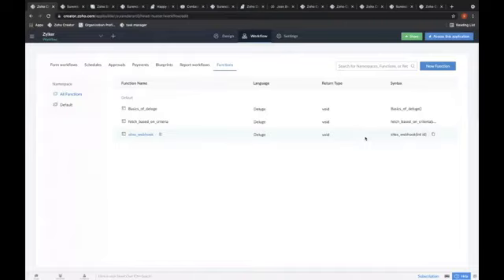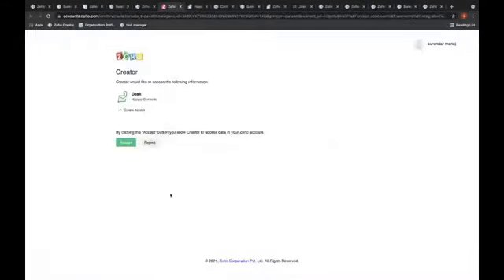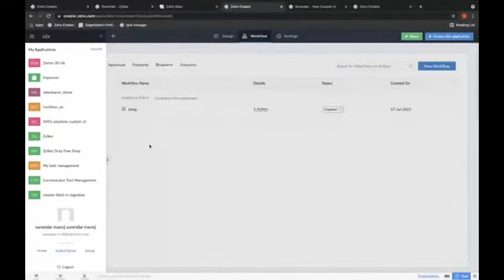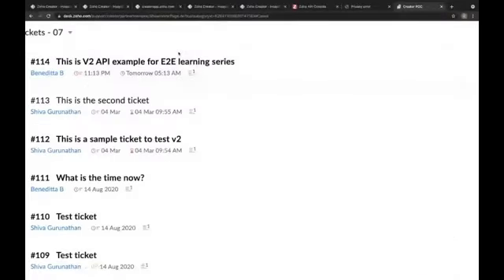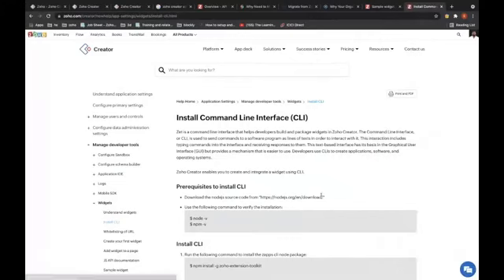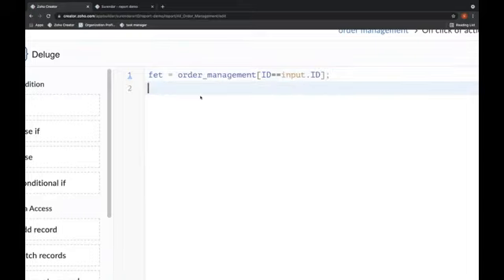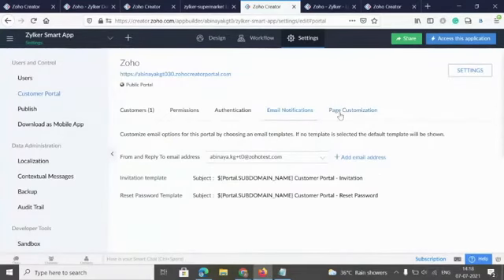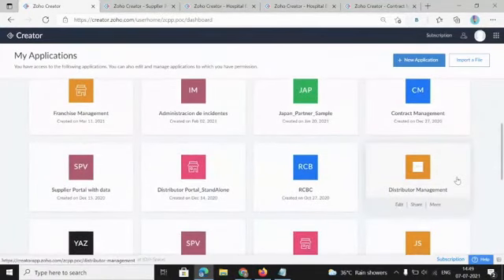Zoho Creator E2E Deep Learning Part-2 Day 2